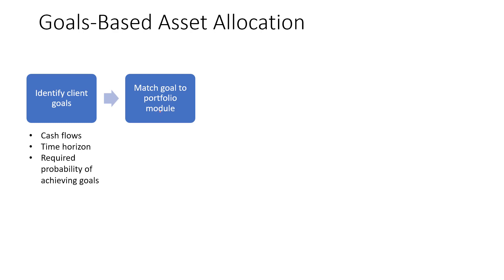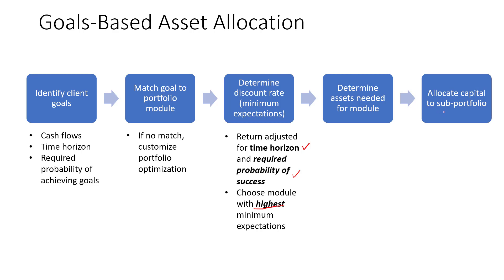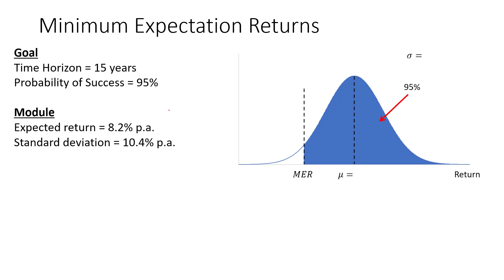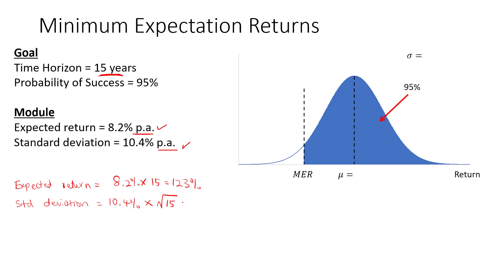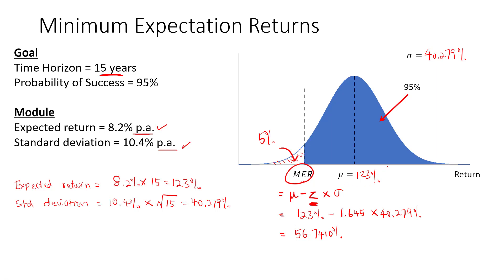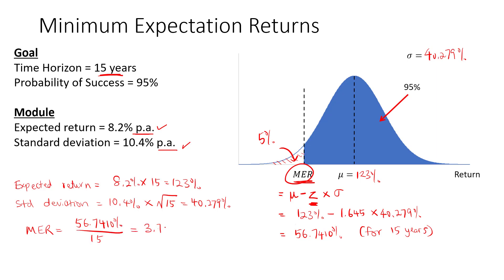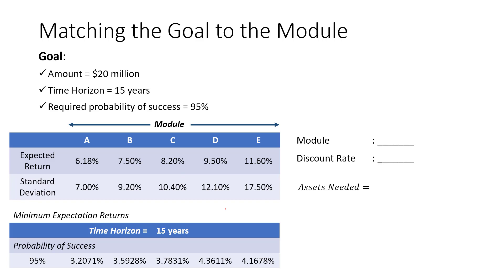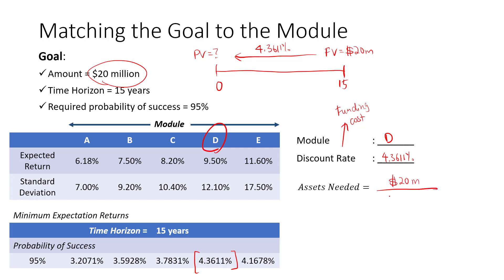CFA Level 3 | Goals-based Asset Allocation: Minimum Expectation Returns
Topic: Asset Allocation
Reading: Principles of Asset Allocation

In a goals-based asset allocation process, the advisor will identify client's goals, then match the goals to the portfolio modules, select the discount rate, determine the assets needed to fund the module, and allocate the capital to the sub-portfolios.

This video illustrates the calculation of the minimum expectations and how to select a module to allocate assets to based on the goals-based asset allocation approach.